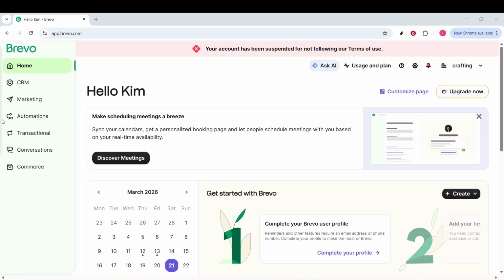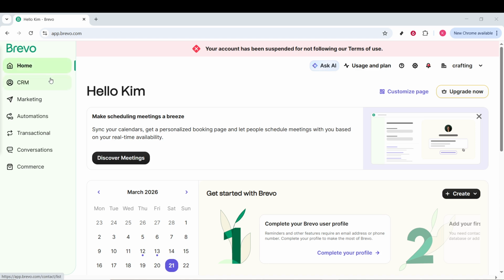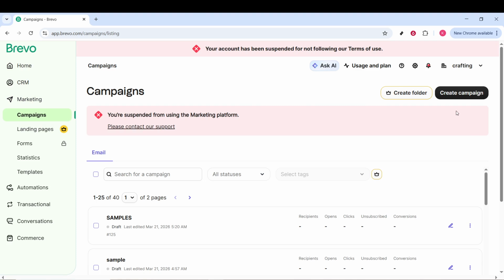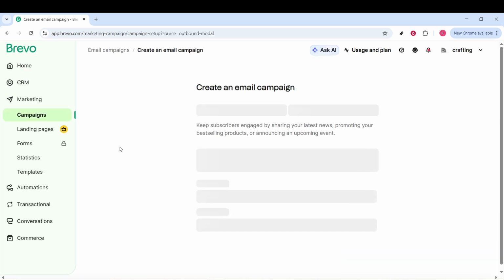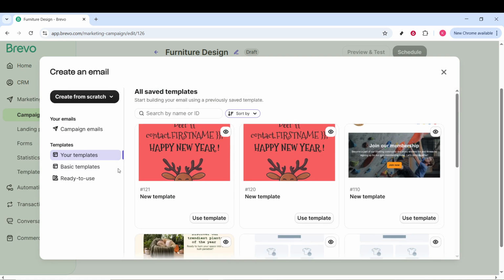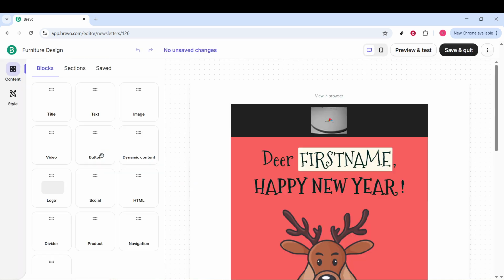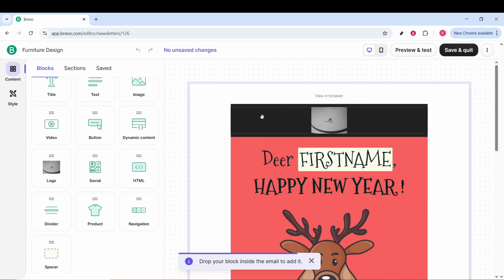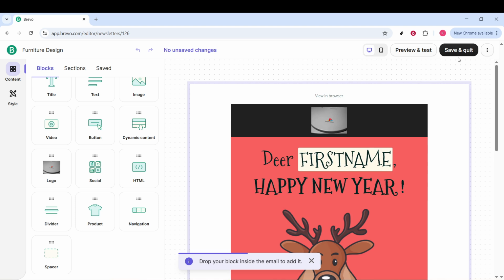How To Import An Html Email Template To Brevo [2026 Guide]